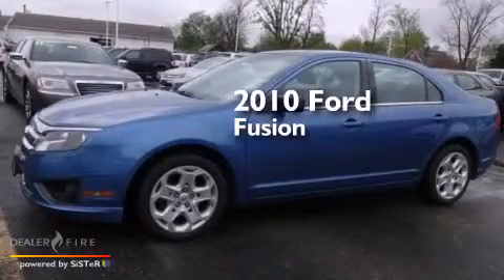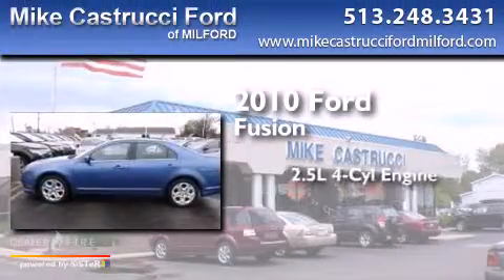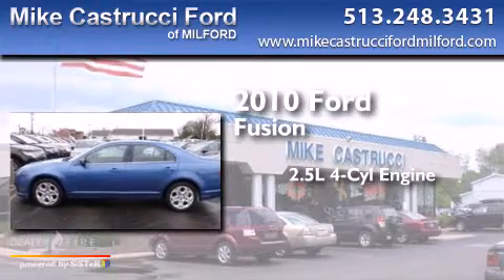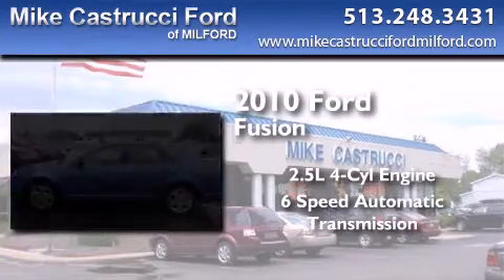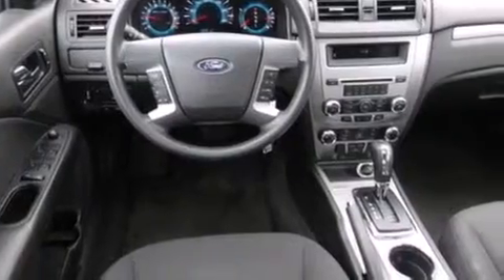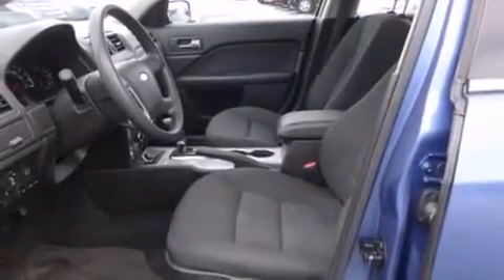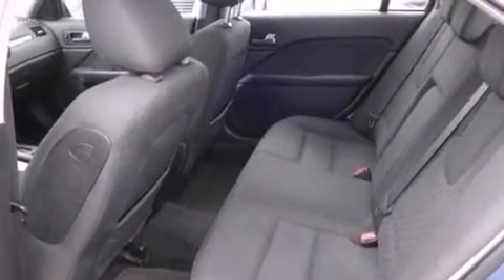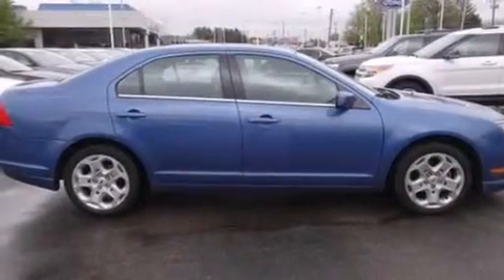2010 Ford Fusion Milford OH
We have been honored to serve the Milford OH area , we promise that your experience at our dealership will exceed your expectations ! Year : 2010 Make : Ford Model : Fusion Engine : 2.5l 4 cyls Trans . : automatic 6-speed Exterior : sport blue metallic Miles : 88,905 Interior : medium light stone w/cloth front bucket seats Mike Castrucci Ford Milford 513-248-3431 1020 State Route 28 Milford , OH 45150